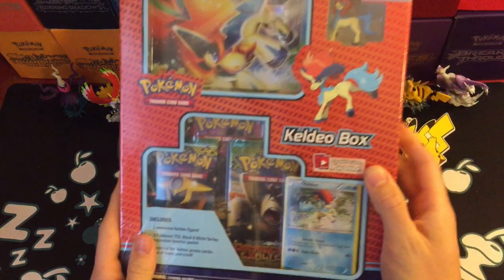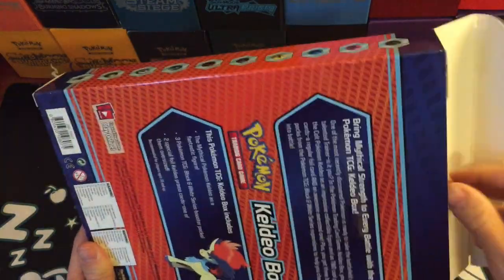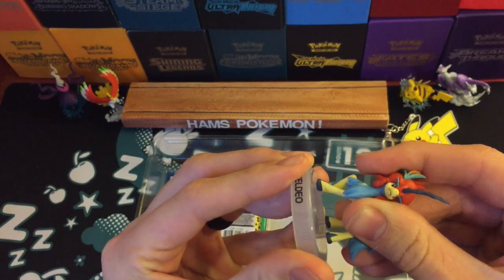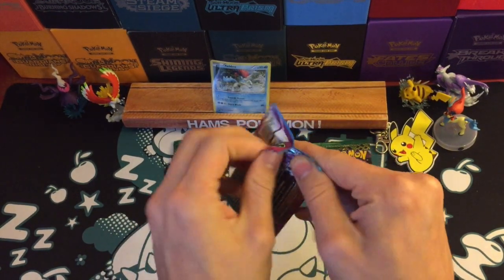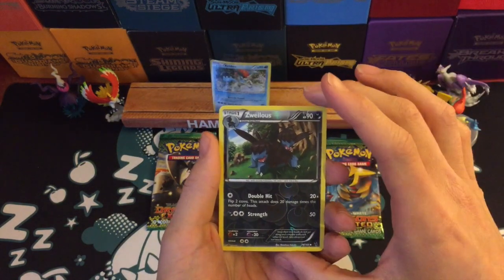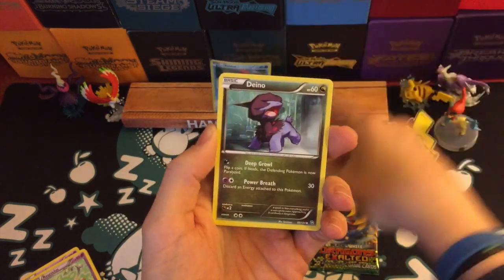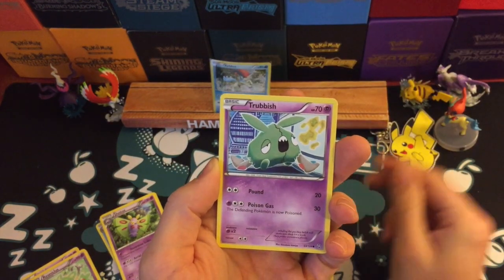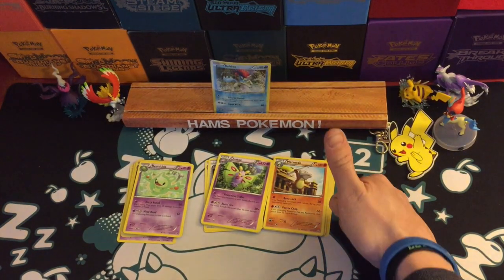Pokemon Keldeo Collection Box Opening!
A slightly odd item that contains a really cool figurine!

Thanks for popping on by, if you are interested in sending fan mail, please private message me and we  can exchange emails and information.